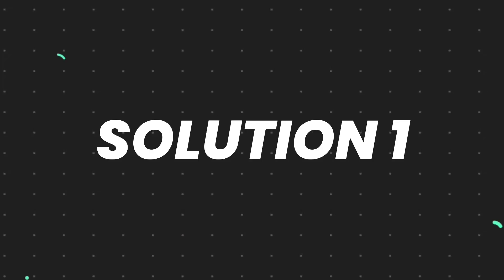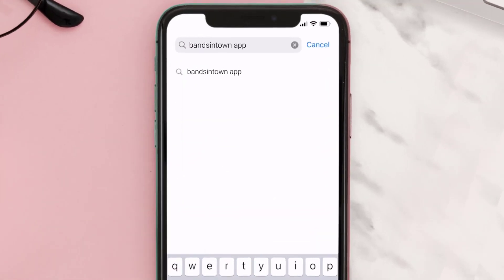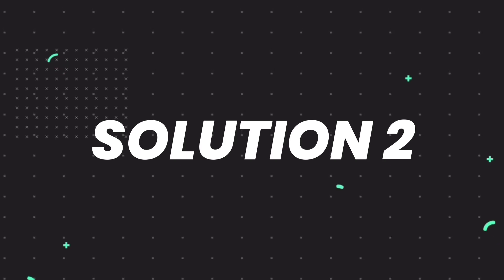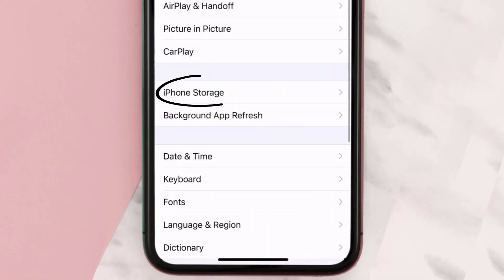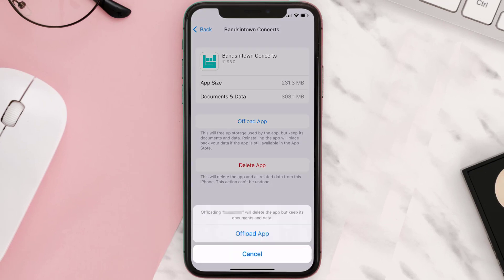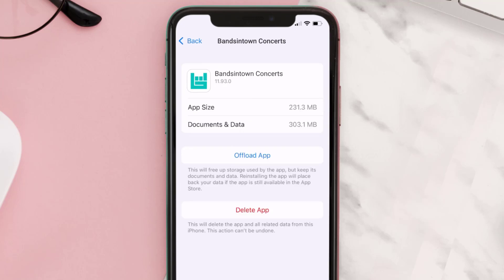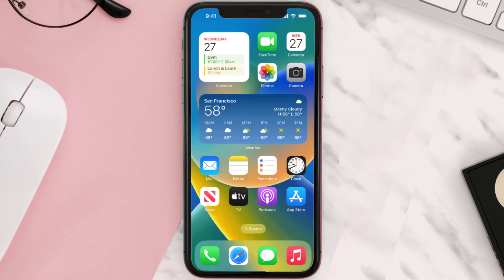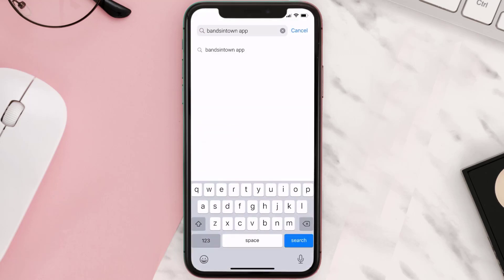Bandsintown App Not Working: How to Fix Bandsintown App Not Working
In this video, I'll show you How to Fix Bandsintown App Not Working. This is the easiest and fastest way to Fix Bandsintown App Not Working. Make sure you watch until the end of this video to find out How to Fix Bandsintown App Not Working on iPhone. These methods work on iOS 11 as well as iOS 12, iOS 13, iOS 14, iOS 15 and iOS 16. Hope you enjoy!

Video Parts:
00:00 Intro: How to Fix Bandsintown App Not Working
00:07 1.Solution: Update Bandsintown App
00:27 2.Solution: Clear Bandsintown App cache files
00:57 3.Solution: Delete and Reinstall Bandsintown App
01:19 Outro: Ending

Topics Covered:
Bytes Media
how to
Bandsintown App Not Working
bandsintown 403 forbidden
is bandsintown down
bandsintown api
bandsintown for artists
bandsintown twitter
bandsintown manager login
bandsintown not working
what is bandsintown app
bandsintown app
is bandsintown app free
bandsintown apple music
bandsintown app store
bandsintown app crashing
bandsintown app review
bandsintown app_id
bandsintown app stuck